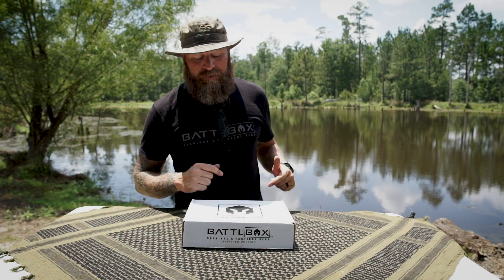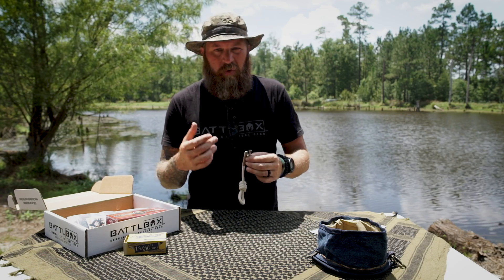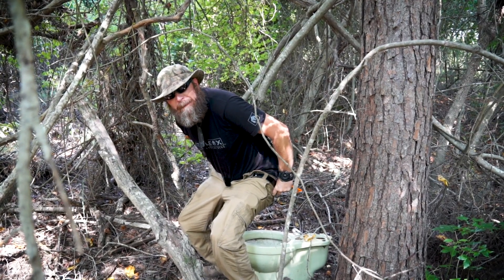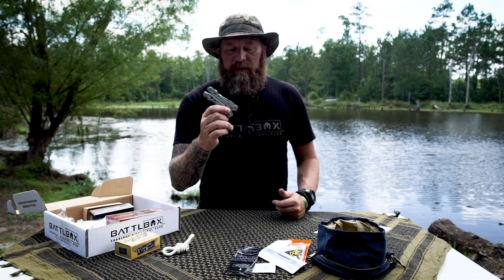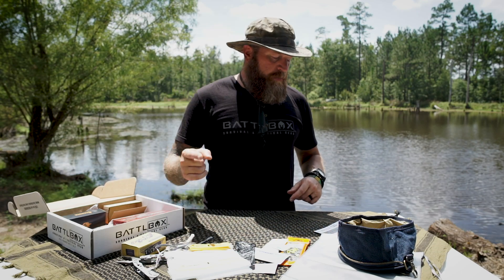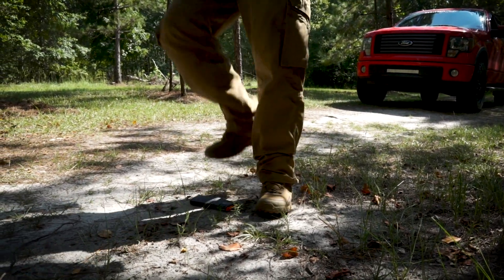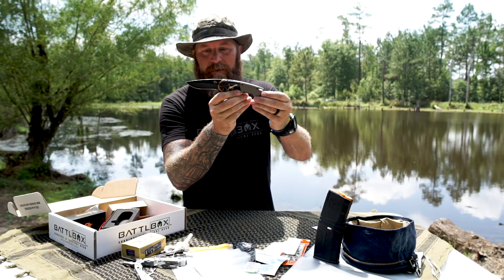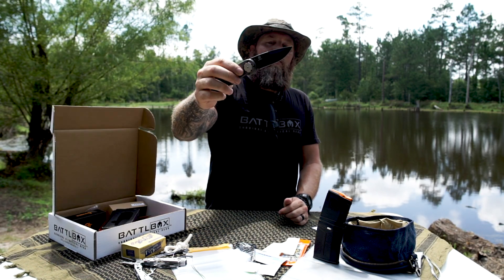UNBOXING BATTLBOX MISSION 53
Here is the Unboxing of Mission 53 of BATTLBOX. The best Survival and Outdoors Subscription service on the PLANET.